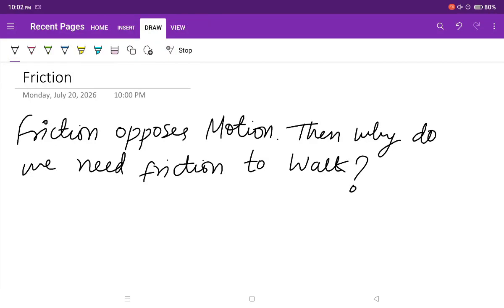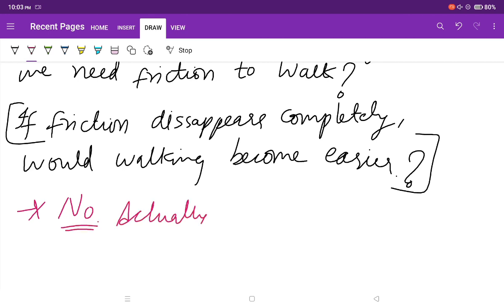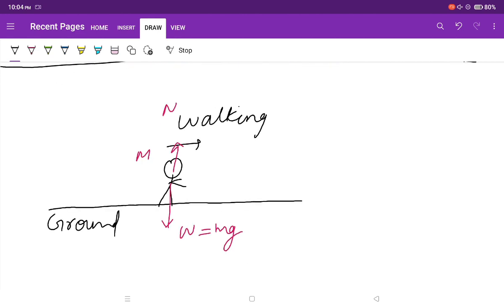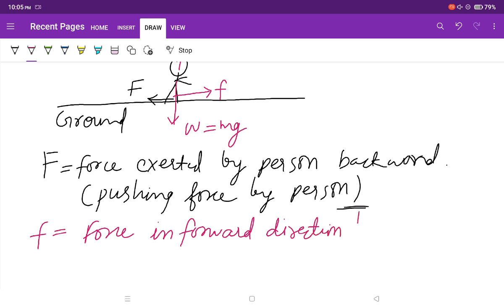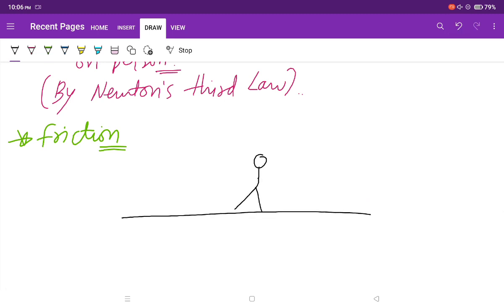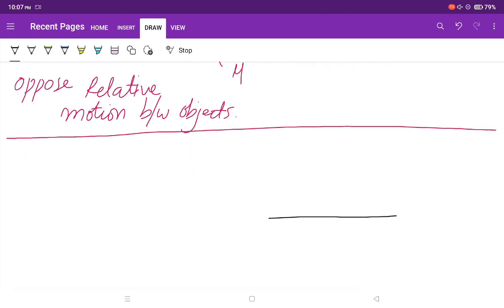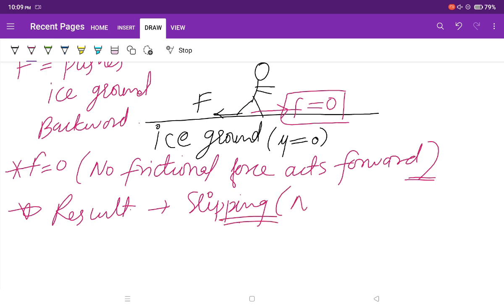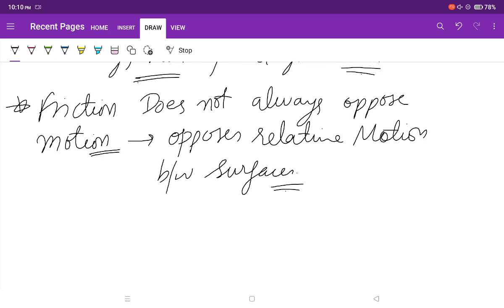Why Is Friction Necessary for Walking? | Understanding Friction from First Principles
Friction is often described as a force that opposes motion. Then why do we need friction to walk?

In this video, we explore the role of friction in everyday motion and discover why walking, running, and even standing become impossible without it.